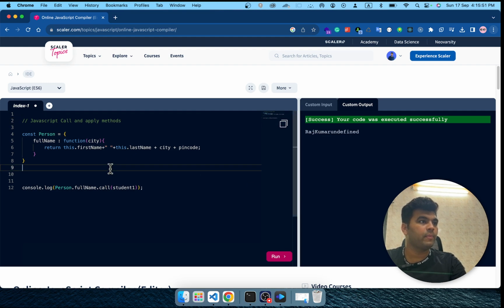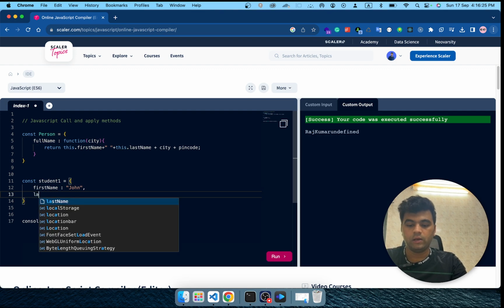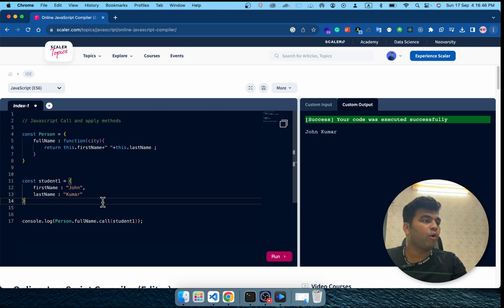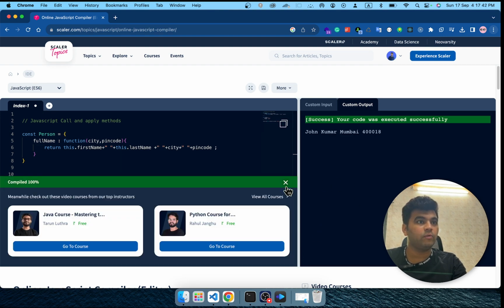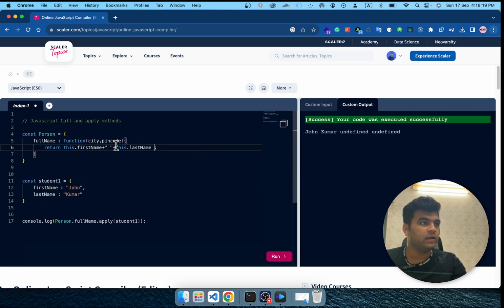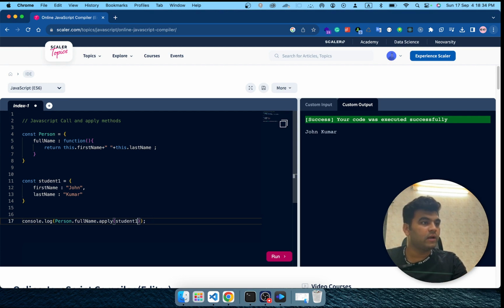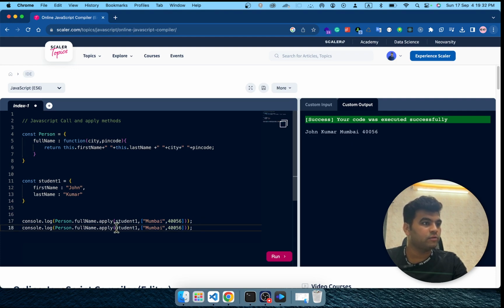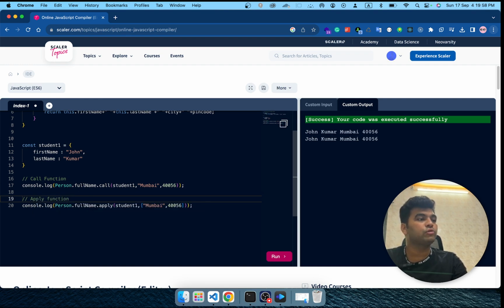Mastering JavaScript: Understanding 'call' and 'apply' Methods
🔍 What you'll learn in this video:

The fundamental differences between 'call' and 'apply.'
Real-world scenarios where 'call' and 'apply' shine.
How to use 'call' and 'apply' to manipulate JavaScript functions.
Tips and best practices for efficient code.
Whether you're a beginner or an experienced developer, understanding these methods is essential for mastering JavaScript. Don't miss out! Watch the video now and level up your coding game.